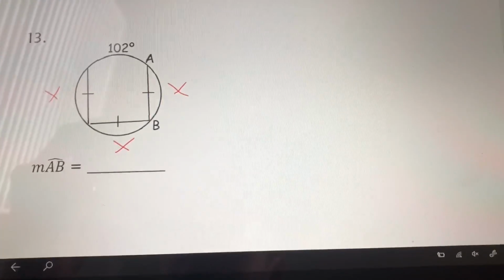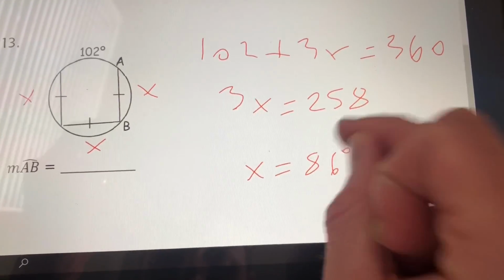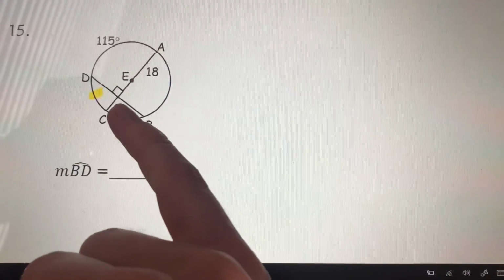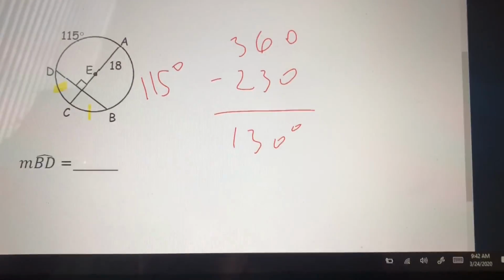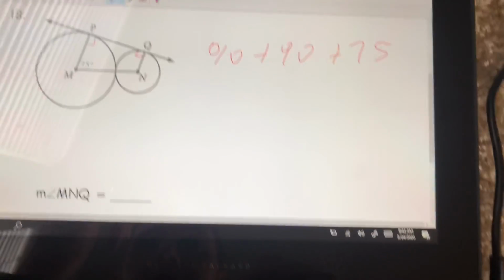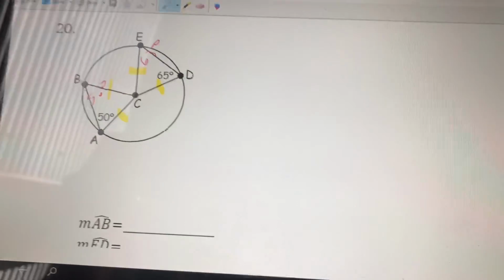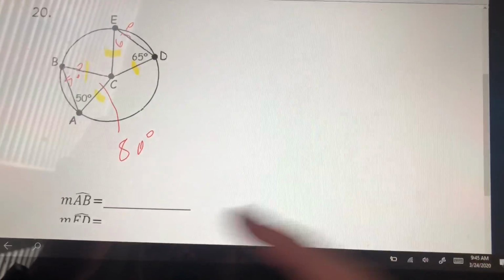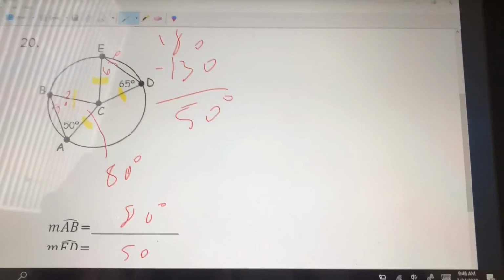Questions 13, 15, 18, and 20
These are from the circles review packet.